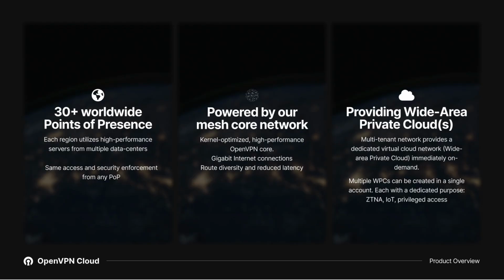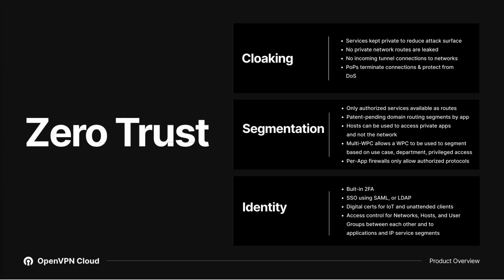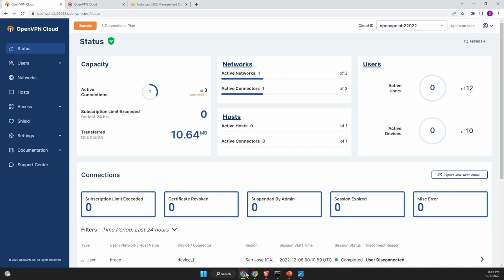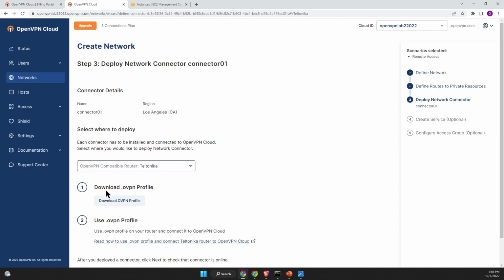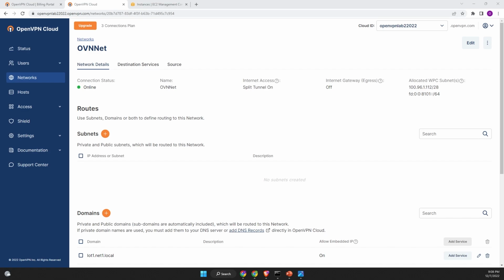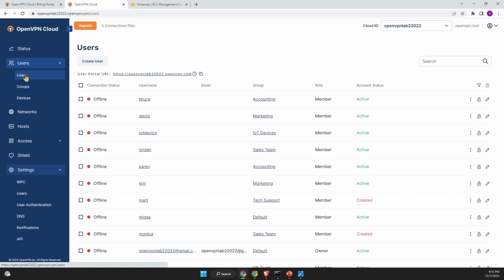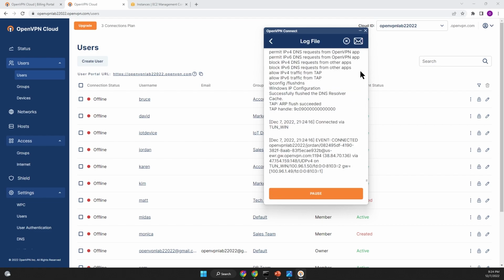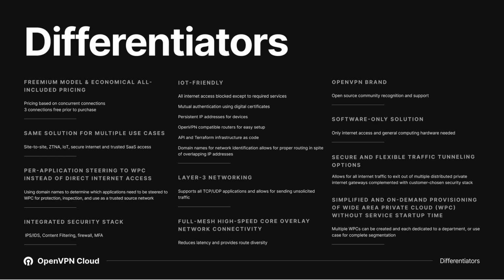Webinar: ZTNA is the new VPN.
Zero trust network access (ZTNA) creates secure boundaries around resources. Typically a legacy VPN will push the entire route of the private network to every clients. OpenVPN Cloud automatically micro-segments the network based on the configured IP services and their authorized users. When a user connects, It then sends routes to just the authorized micro-segments.
OpenVPN Cloud is our next-generation private networking solution. Our OpenVPN-as-a-Service solution eliminates the need for VPN server installation. Try OpenVPN Cloud